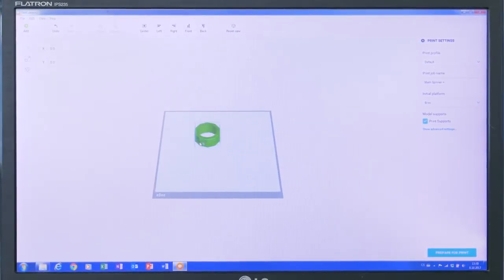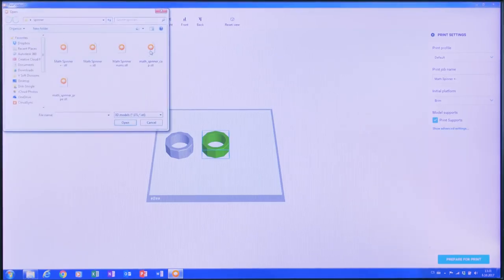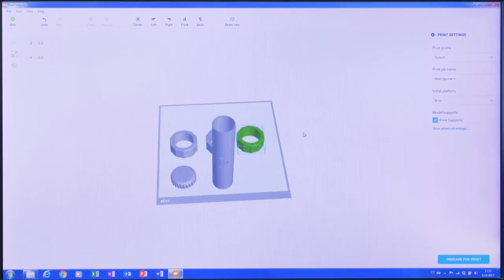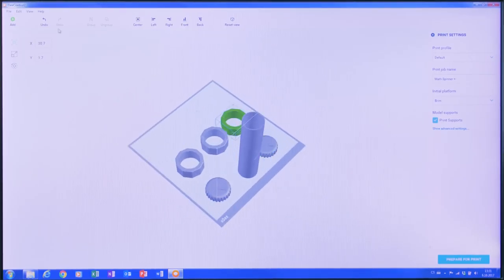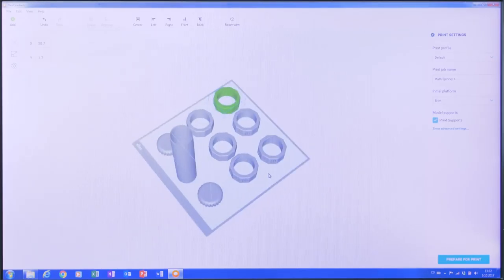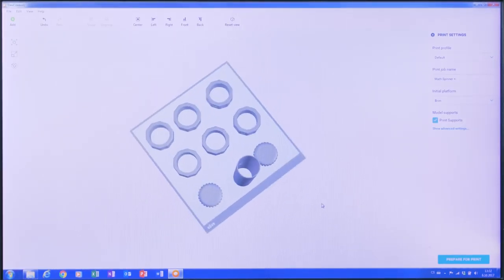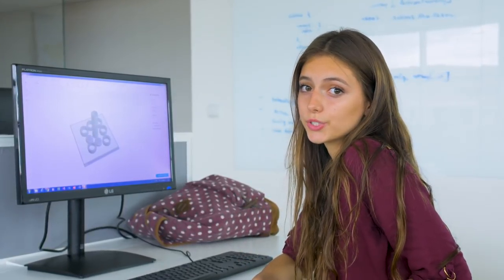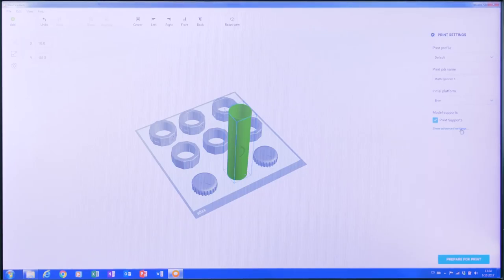Three easy steps to print a 3D model – Prepare your model with DeeControl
In this first in a 3-part video series, we look at the first step in creating a 3D model using YSoft be3D eDee Print Management solution. The video takes a hands-on look in using DeeControl software, included with eDee, that prepares a 3D model with the necessary layering information needed for printing on a 3D printer. Students can make adjustments to optimize print speed and time and visually see a 3D representation of what the model will look like when printed.